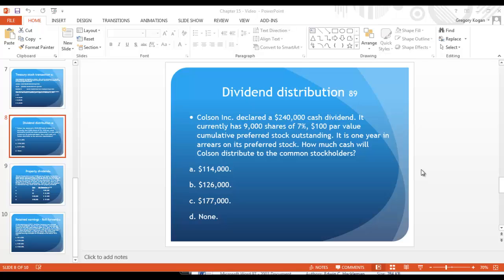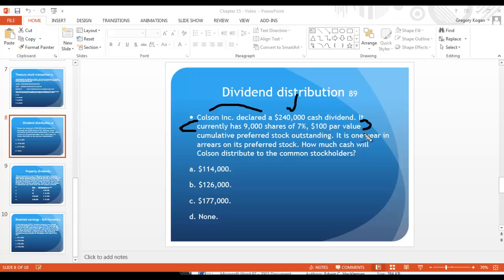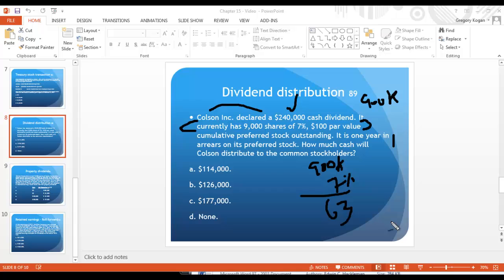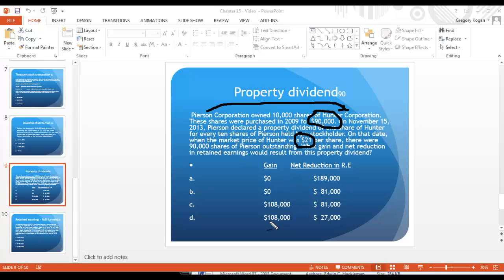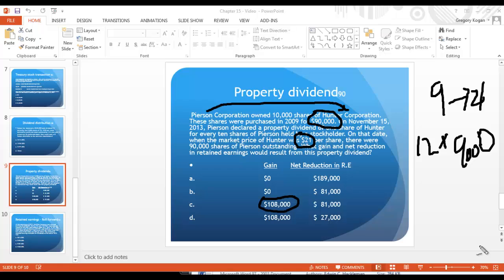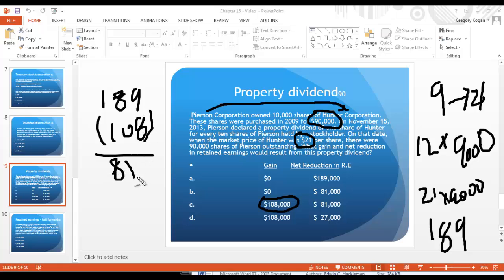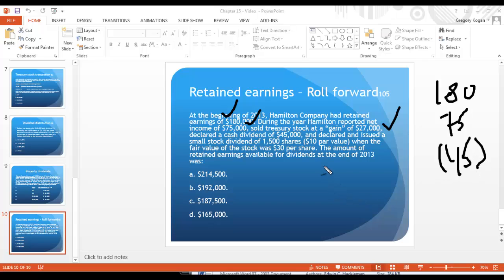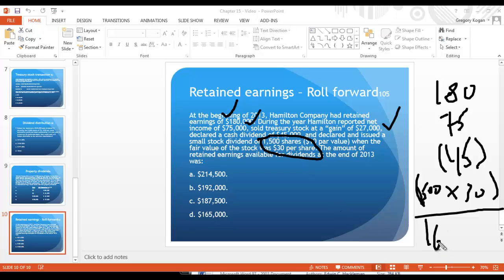Retained earnings and distributions